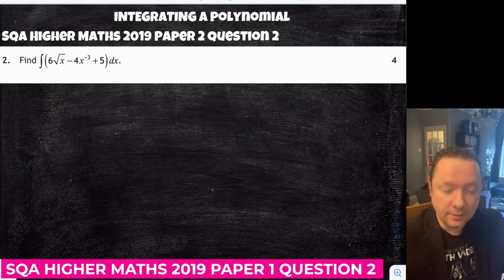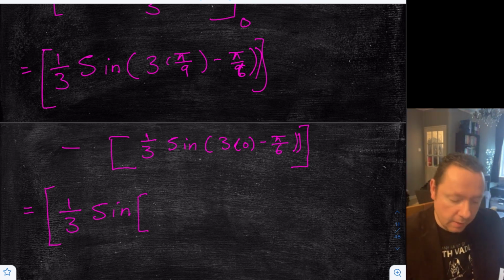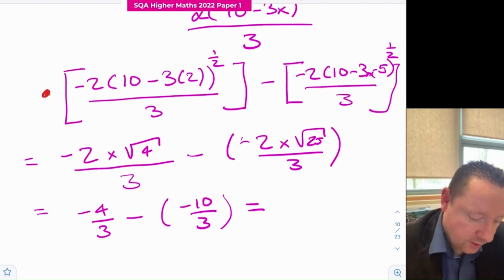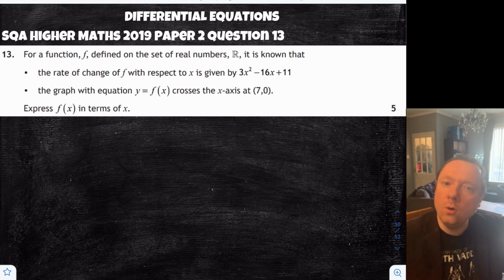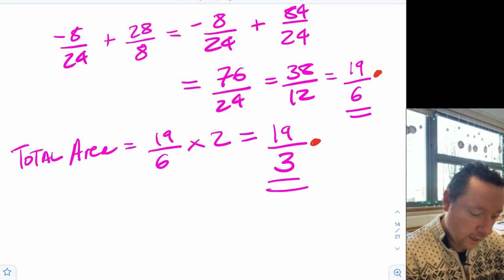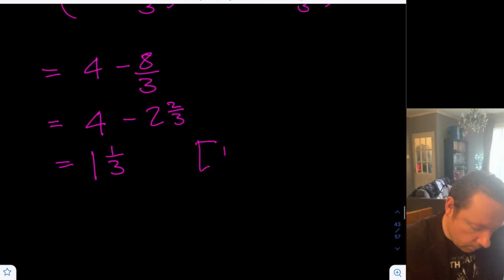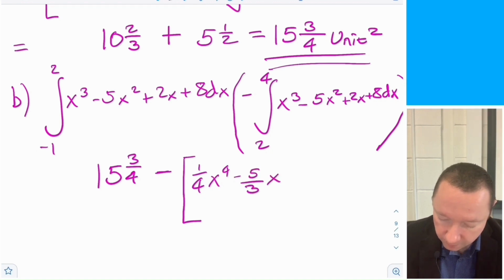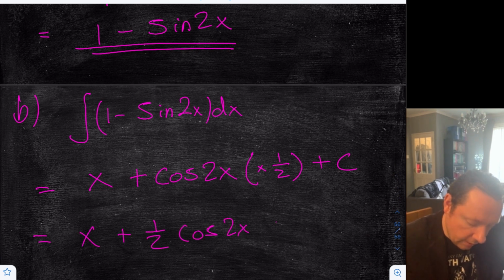The Whole Of Integration In The Higher Maths 2023 Exam!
The Whole Of Integration In Higher Maths 2023 Exams includes all the integration skills in the SQA Higher 5 Maths 2023 Exam. This video will explain what changes the SQA have made to the 2023 Higher Mathematics course. By the end of this series, the whole of higher maths will be covered for the 2023 Higher Maths Exams. You will be confident that the complete Higher maths course has been covered and each video explains everything in the Higher maths exam and what The SQA has removed from the course for 2023.

This is the forth in a series of complete revision videos for the SQA 2023 Higher Maths Exam. This video will focus on all the Integration Unit in the 2023 Higher Maths Exam. This includes:

Integrating A Polynomial
Integrating A Trigonometric Function
Integrating With The Chain Rule
Solving Differential Equations
Integrating To Find Area Under A Curve
Integrating To Find Area Between 2 Curves
Hard Integration Questions

0:00 - Introduction Integration Higher Maths 2023 Exams
0:13 - SQA Higher Maths 2019 Paper 2 Question 2
1:55 - SQA Higher Maths 2022 Paper 2 Question 6
3:20 - SQA Higher Maths 2015 Paper 2 Question 7
8:00 - SQA Higher Maths 2016 Paper 1 Question 5
8:38 - SQA Higher Maths 2019 Paper 1 Question 11
12:25 - SQA Higher Maths 2017 Paper 1 Question 13
13:38 - SQA Higher Maths 2018 Paper 1 Question 14
17:04 - SQA Higher Maths 2022 Paper 1 Question 6
21:19 - SQA Higher Maths 2015 Paper 1 Question 15
24:26 - SQA Higher Maths 2016 Paper 2 Question 9
28:07 - SQA Higher Maths 2018 Paper 1 Question 10
30:00 - SQA Higher Maths 2019 Paper 2 Question 13
32:42 - SQA Higher Maths 2015 Paper 2 Question 4
40:22 - SQA Higher Maths 2016 Paper 2 Question 3
45:31 - SQA Higher Maths 2017 Paper 1 Question 10
50:39 - SQA Higher Maths 2018 Paper 2 Question 1
52:39 - SQA Higher Maths 2019 Paper 1 Question 8
56:32 - SQA Higher Maths 2022 Paper 2 Question 4
62:39 - SQA Higher Maths 2015 Paper 1 Question 12
63:58 - SQA Higher Maths 2016 Paper 2 Question 10
65:49 - SQA Higher Maths 2017 Paper 1 Question 15
68:30 - SQA Higher Maths 2019 Paper 1 Question 17